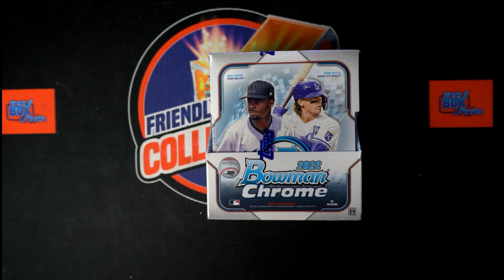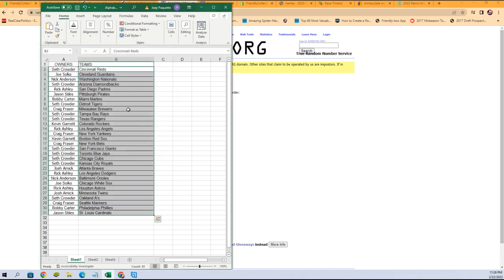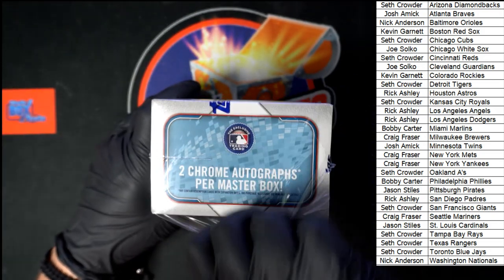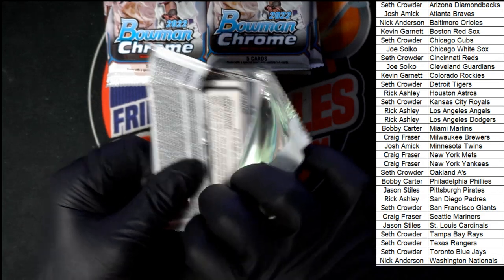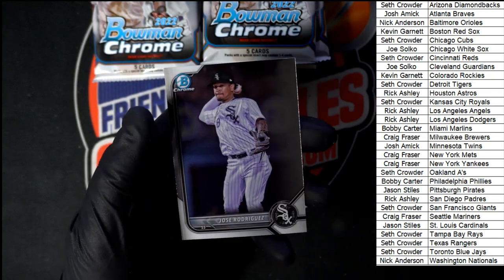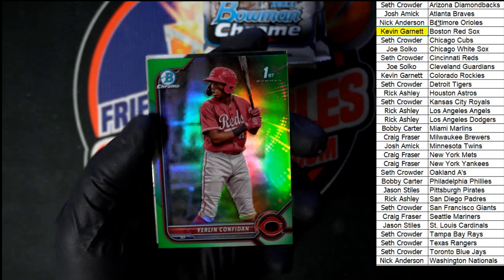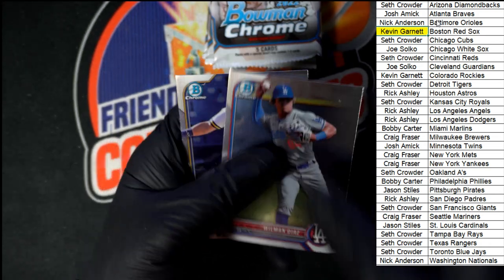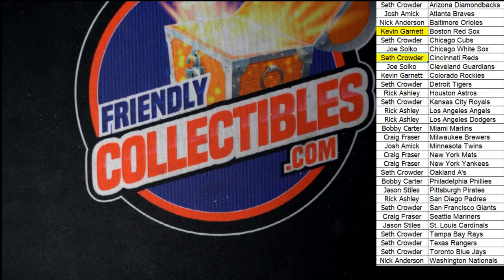2022 Bowman Chrome Hobby ID 22BOWCHR116